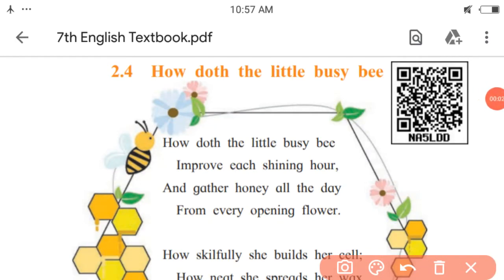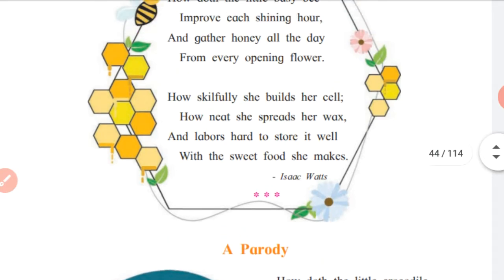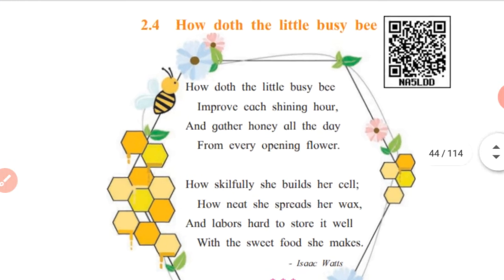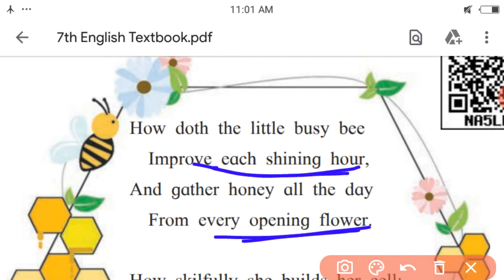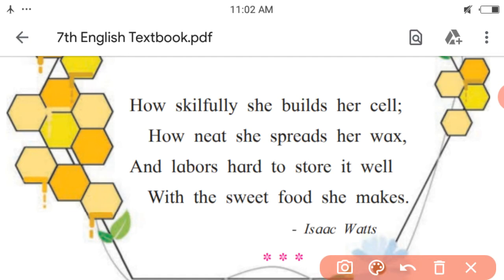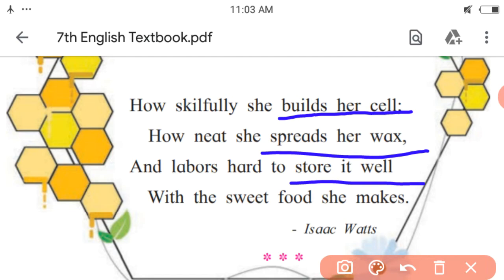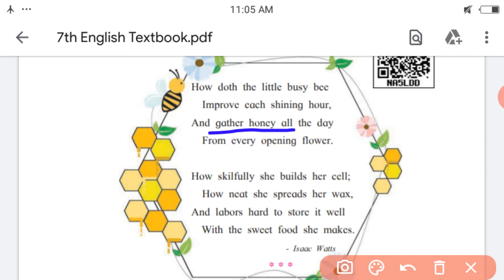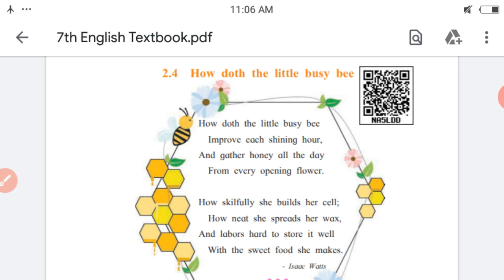How doth the little busy bee । Explanation । Summary । Manoj Sir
This video is about summarising the first poem